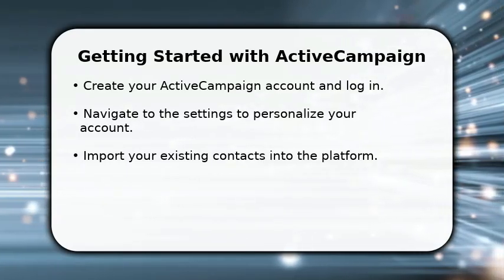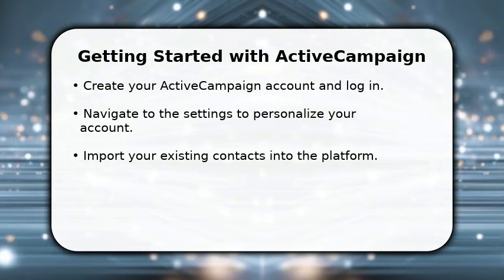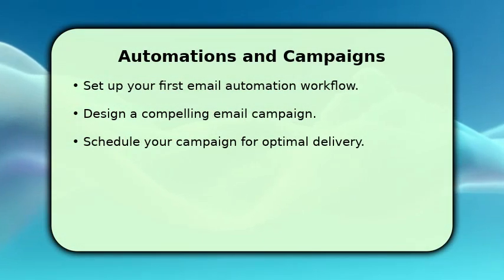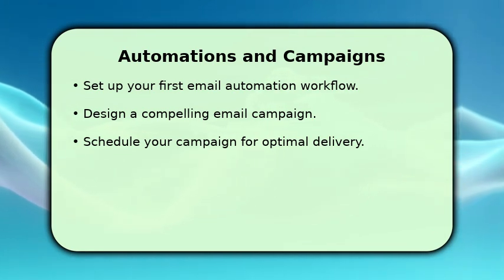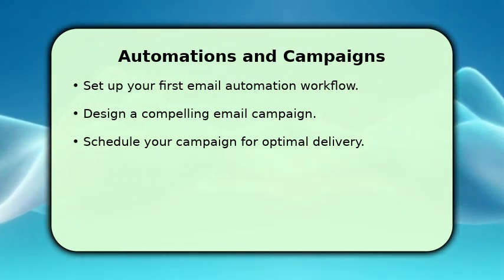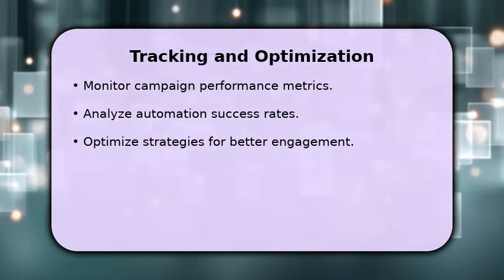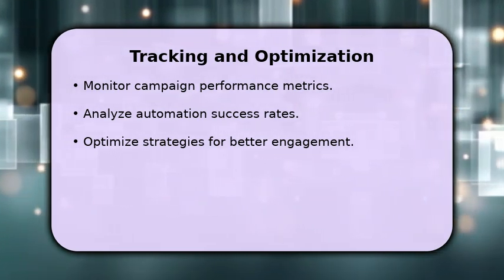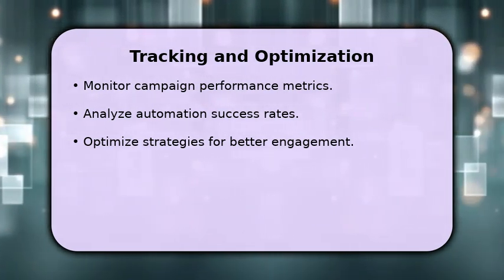How To Set Up ActiveCampaign - Step By Step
▸ (s) In this video, we will walk you through the step-by-step process of setting up ActiveCampaign. From creating an account to configuring your first automation, we'll cover everything you need to know to get started with this powerful marketing automation tool. Whether you're a seasoned marketer or just starting out, this video is perfect for anyone looking to streamline their email marketing efforts and take their business to the next level.